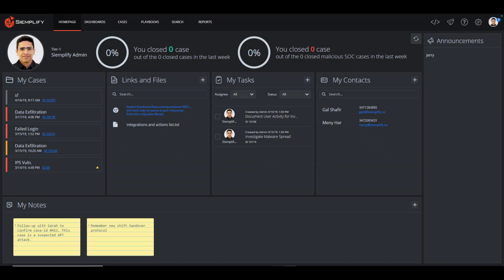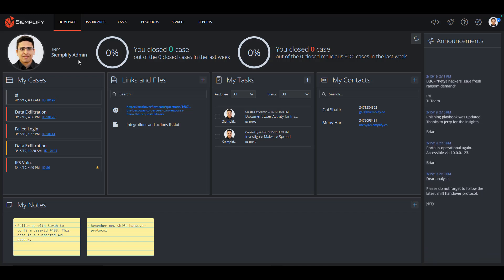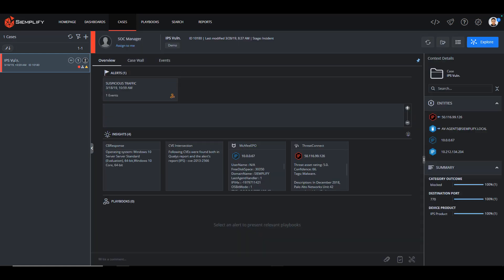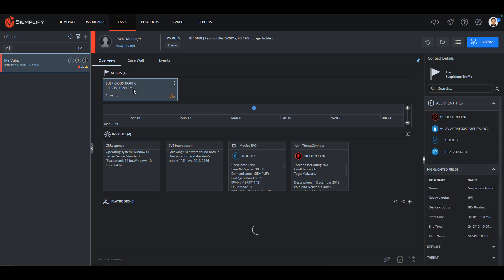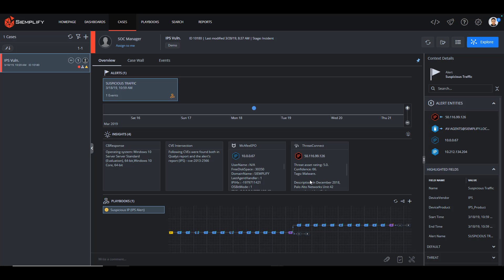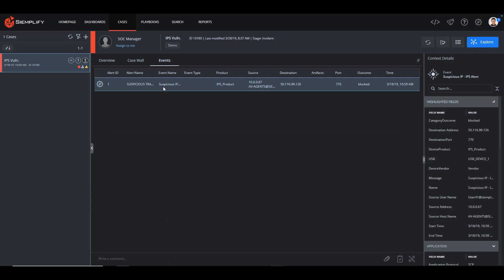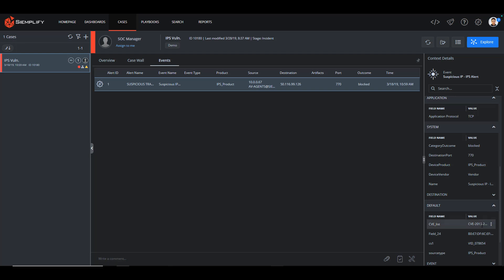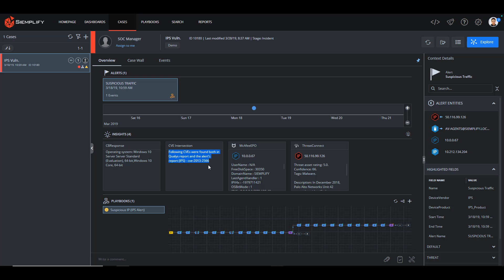Using Vulnerability Management in SOAR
This video shows how you can use vulnerability information from solutions such as Qualys and Rapid7 together with a SOAR (Security Orchestration, Automation and Response) solution for more effective investigation and incident response.